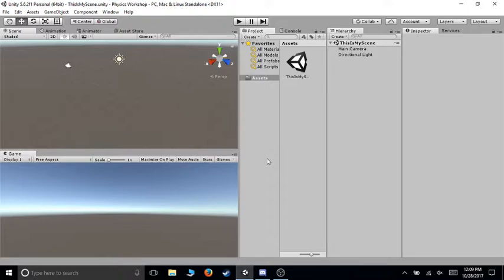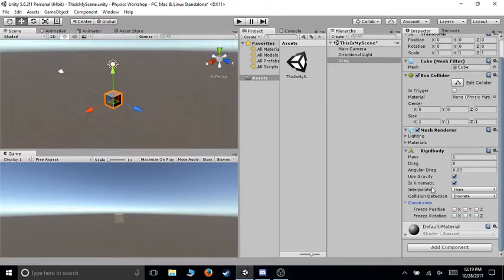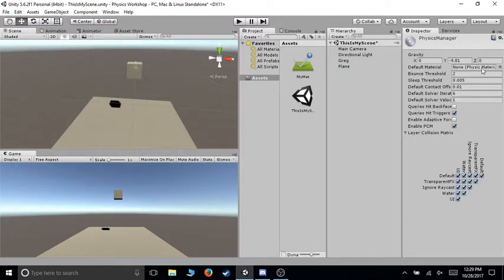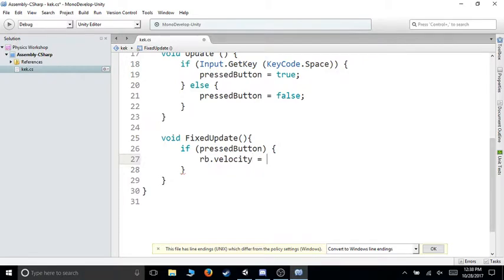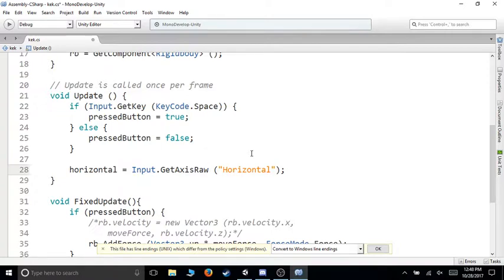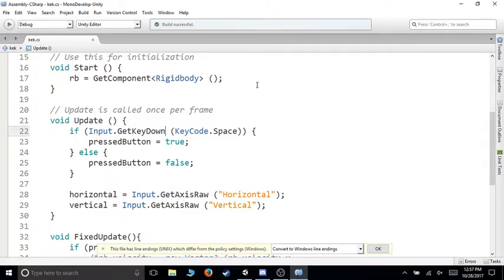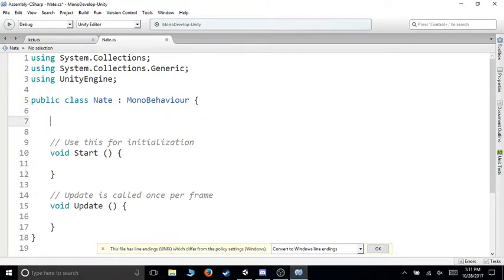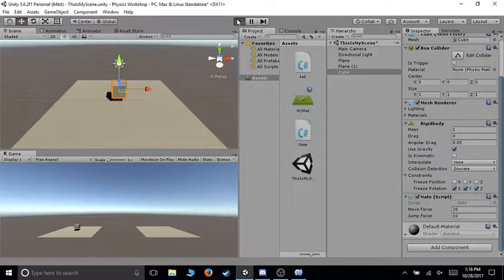GDC Workshop (Transformations)